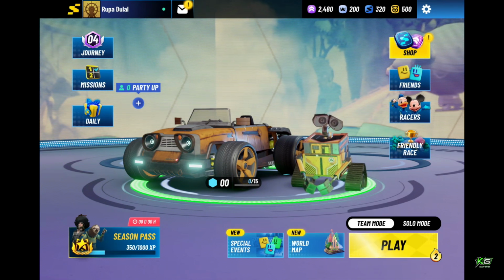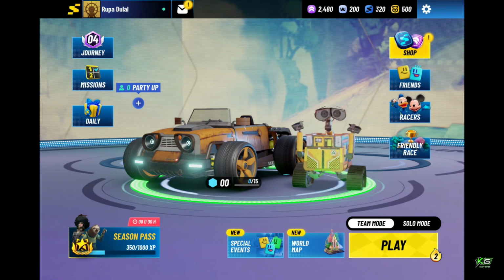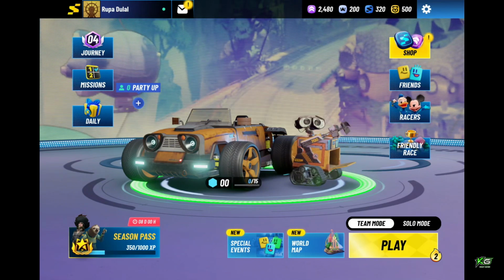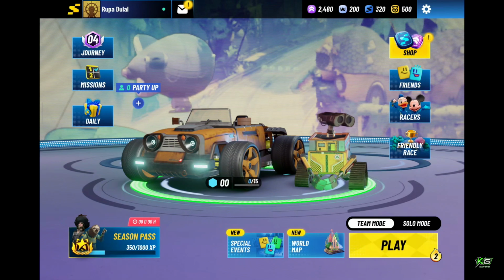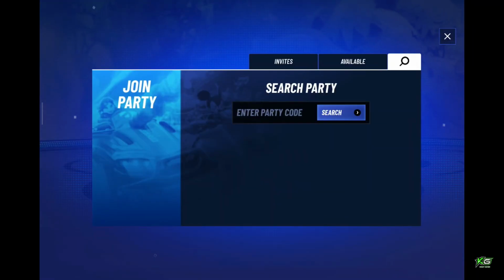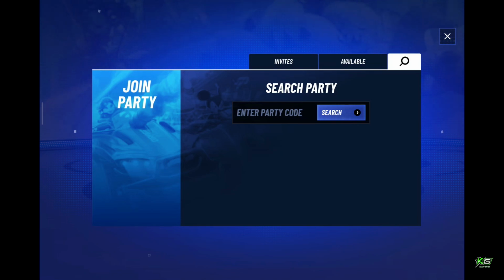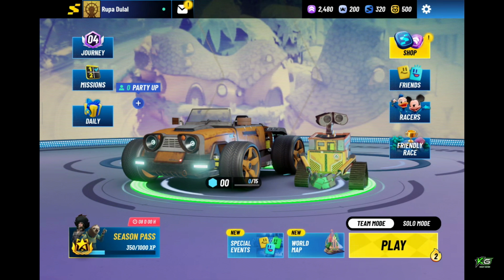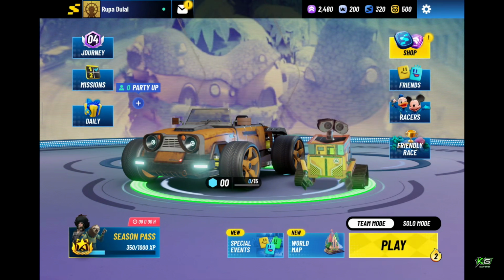How to Join a Party in Disney Speedstorm (Mobile & Tablet)?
Are you ready to race with friends in Disney Speedstorm?

In this beginner-friendly tutorial, I’ll show you how to join a party on your mobile or tablet so you can play together with friends in online races and have even more fun.